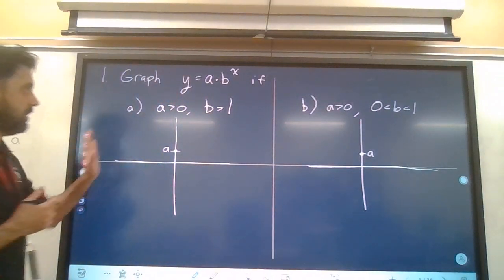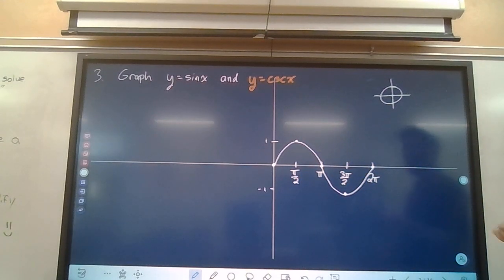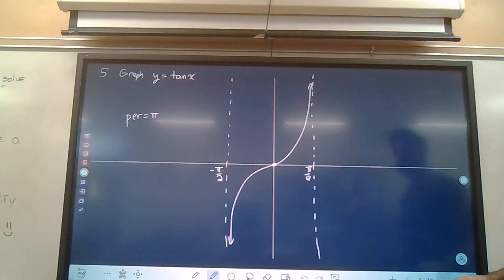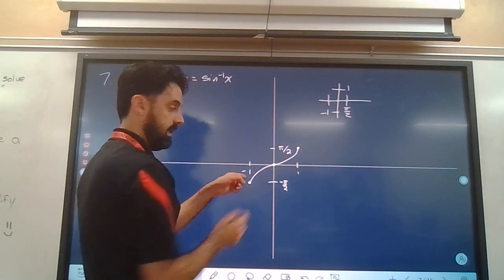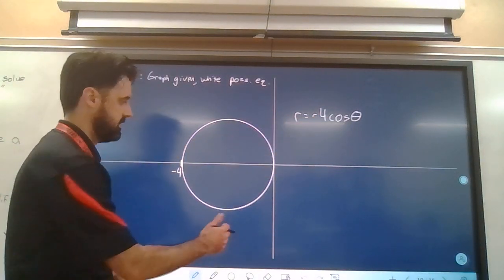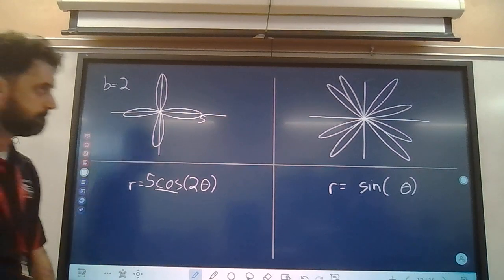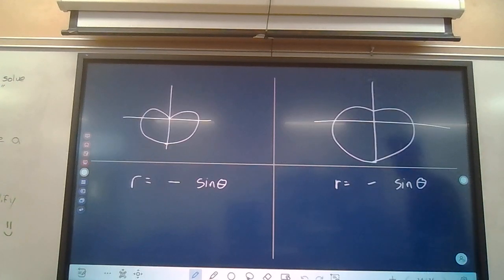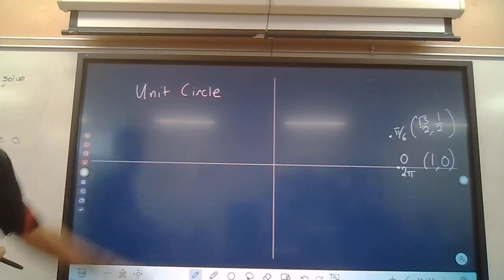Memorization Test - Graphs